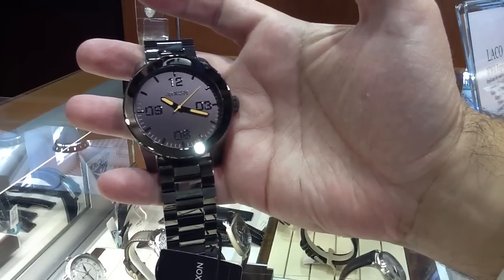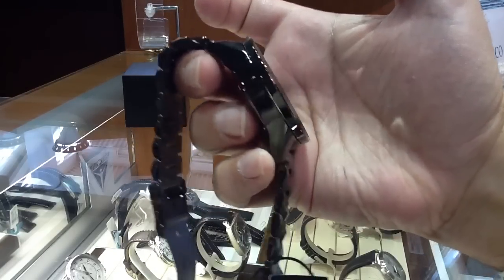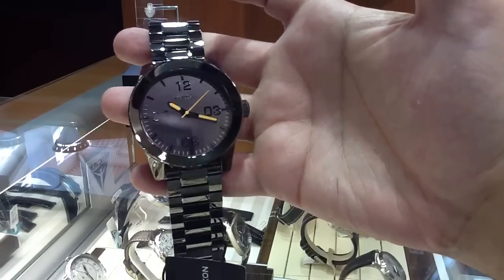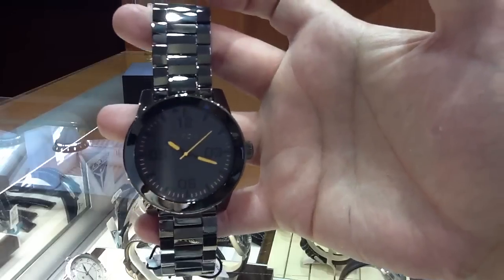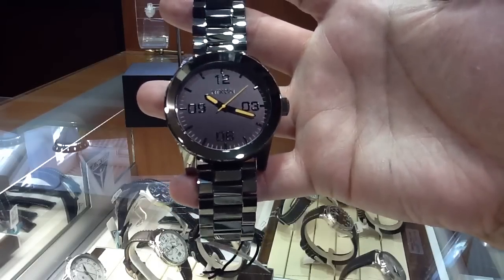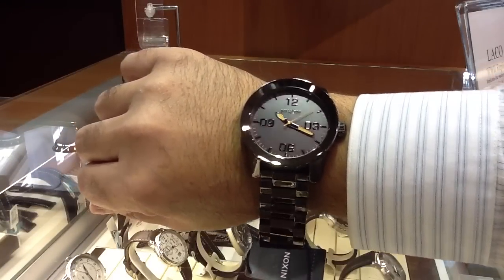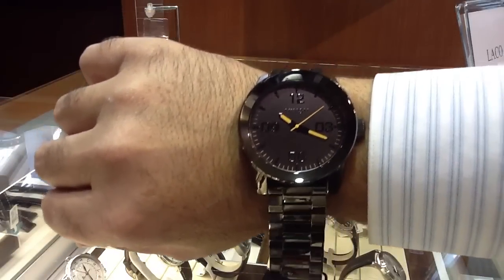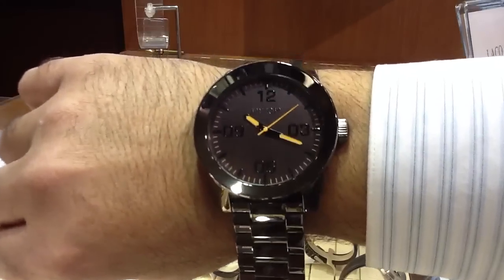Nixon Corporal SS Steel Gray review by Valencia Time Center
reviews the NEW Nixon Corporal SS in Steel Gray!
We have a large selection of Nixon, Vestal, Gshock and many other popular watch brands!
Zeppelin, Laco, GShock, Mondia, Bulova, Michael Kors, Citizen, Meister,